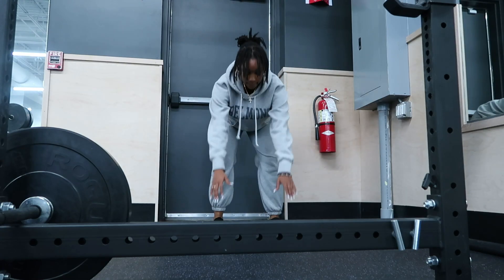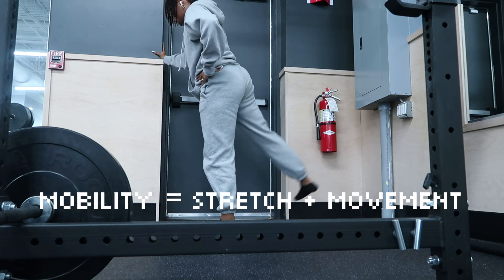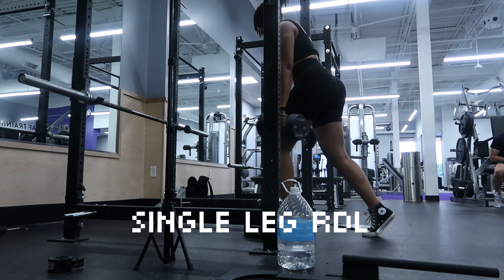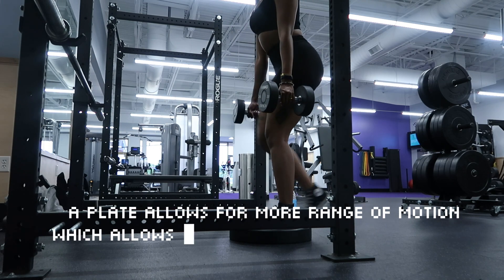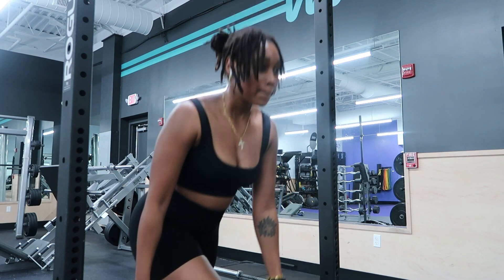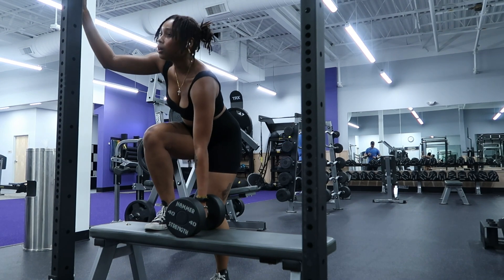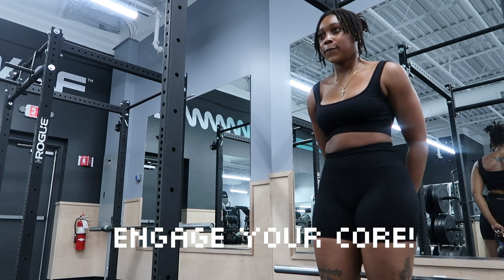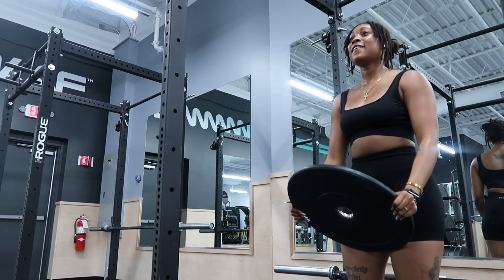4 MUST DO GLUTE EXERCISES + DEEP CORE | Build a Dumpy w me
4 MUST DO GLUTE EXERCISES + DEEP CORE | Build a Dumpy w me
These are a few of my staple movements when it comes to growing my glutes as well as some deep core exercises I just got into. I hope you enjoy and add these to your routine. If you do be careful, be safe, I am not your personal trainer I am just showing you what works for me.
The workout:
Glutes:
1. Kas Glute Bridges
2. Single Leg RDLs
3. Reverse Deficit Lunges
4. Step ups
Deep core:
1. Around the Worlds
2. Plate Up and downs
3. Overhead Marches
Socials: @skhiya.onye